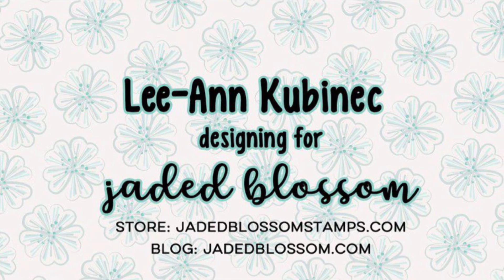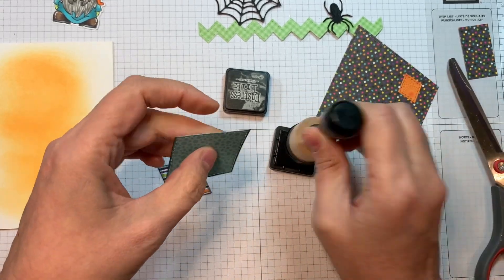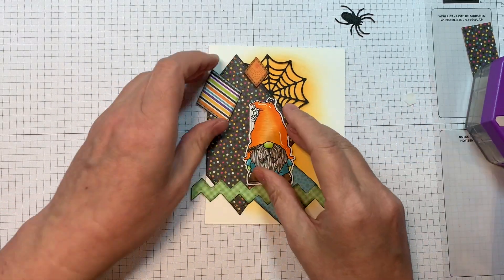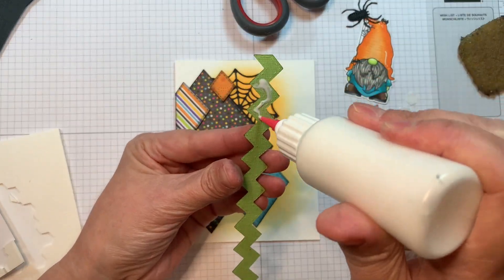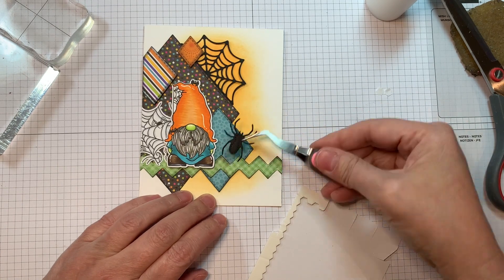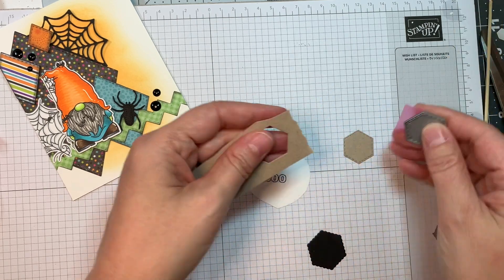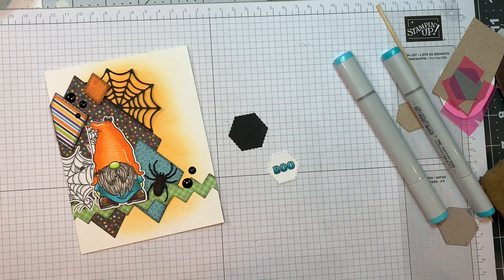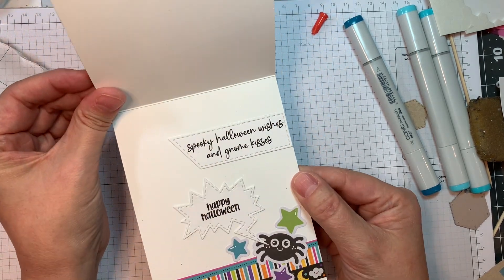Jaded Blossom September 2022 release Day 1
I create a fun Halloween card using Jaded Blossom's Gnomie Want Candy stamp set(NEW), Diamond dies, Halloween dies, Boo Crew stamp set and Outline dies, Border dies, Mini Tag dies 1 and 3, Word Bubble dies and their Clear Jar Halloween Add Ons stamp set.